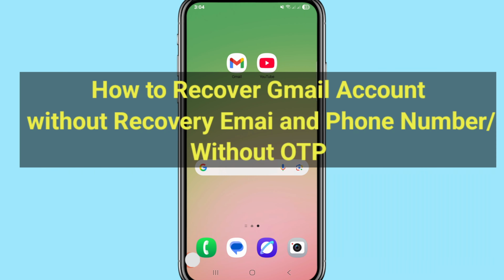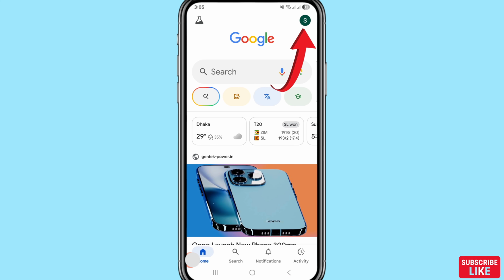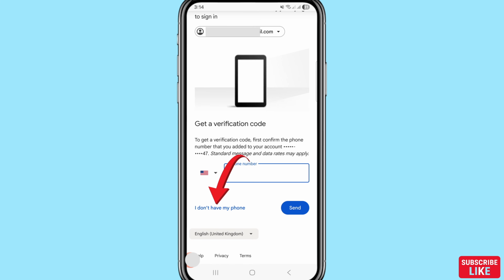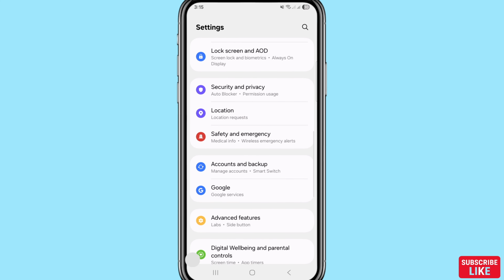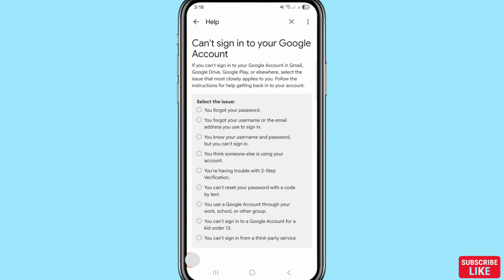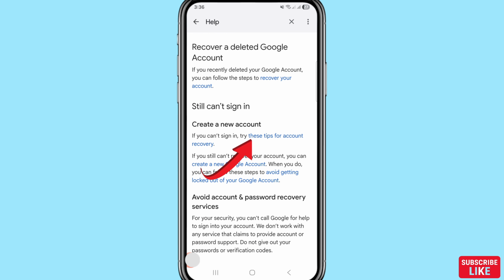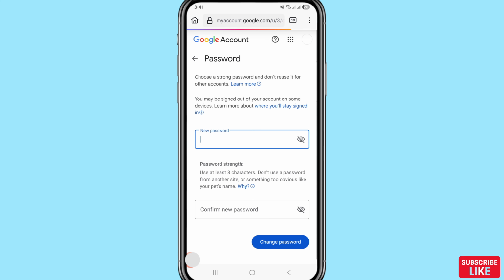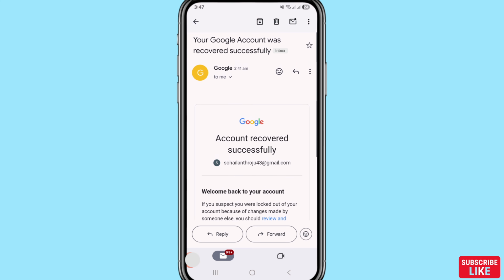How to Recover Gmail Account | Gmail Account Recovery without Phone Number and Recovery Email 2026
How to Recover Gmail Account | Gmail Account Recovery without Phone Number and Recovery Email 2026. Gmail Account Recovery 2026. Google Account Recovery 2026. How to Recover Gmail Account 2026. How to Recover Gmail Account without Phone Number & Recovery Email 2026.

In this video, you will learn how to recover a Gmail account without a phone number and recovery email in 2026. If you forgot your Gmail password or lost access to your old phone number and recovery email, this step-by-step Gmail account recovery guide will help you regain access safely.
We explain the latest Gmail recovery process (2026 update), including how to verify your identity, common mistakes to avoid, and tips to increase recovery success.

✅ Gmail password recovery 2026
✅ Google account recovery step by step

⚠️ Note: This tutorial follows Google’s official recovery system. Results may vary depending on account activity and information accuracy.

google account recovery 2026
gmail recovery without phone and email
forgot gmail password how to recover
gmail recovery latest update
recover old gmail account
google account recovery without phone number
gmail account hack recovery
gmail login problem solution
Gmail Account Recovery without Phone Number and Recovery Email
How to Recover Gmail Account without Recovery Email and Phone Number 2026
Google Account Recovery without Phone Number and Recovery Email 2026
Gmail Account Recovery without Verification Code
Gmail Account Recovery without 2 Step Verification
Gmail Account Recovery without Verification Code Password.

The creator of this video is not responsible for any misuse or violation of YouTube's policies caused by others.

Thanks From Original iTech Channel.

We do not claim ownership of any logos, images, or interface designs shown in the video.